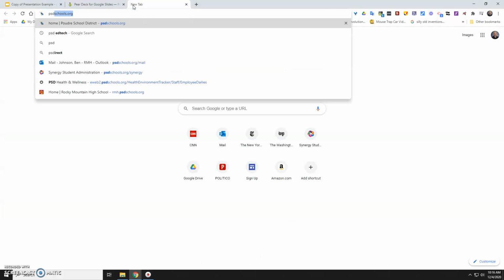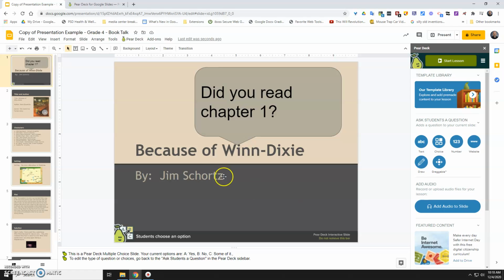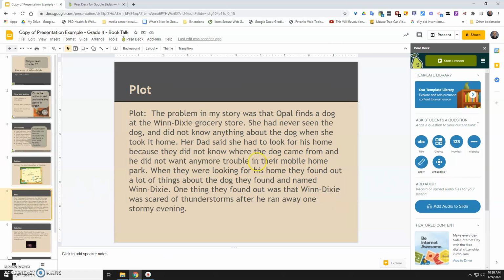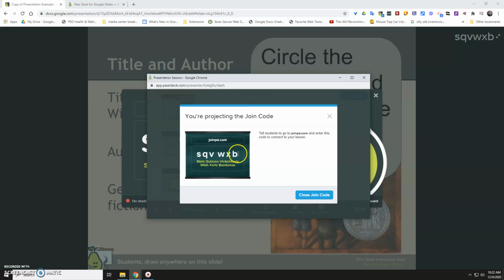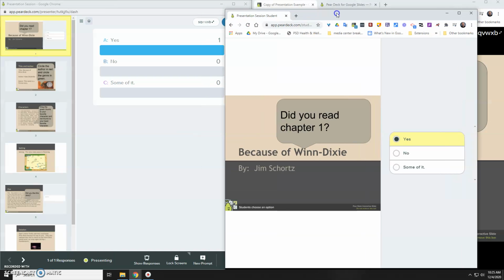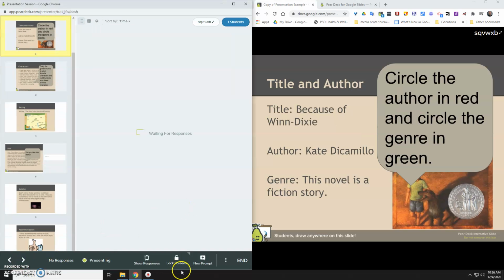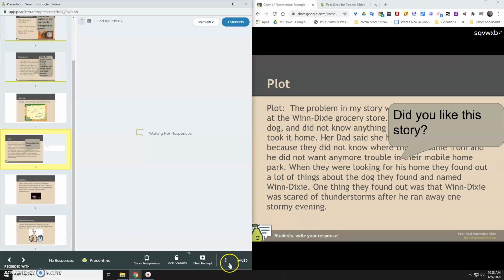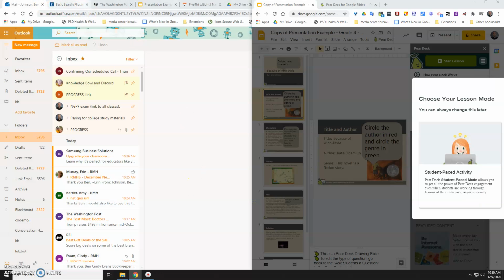Tired of Students not turning on their cameras? PearDeck!